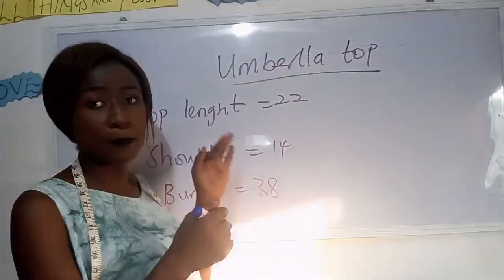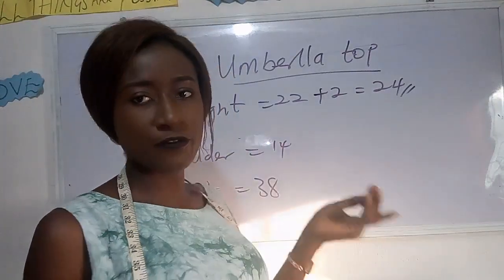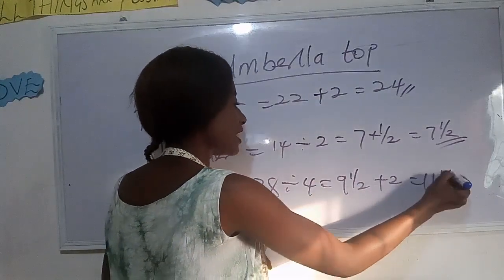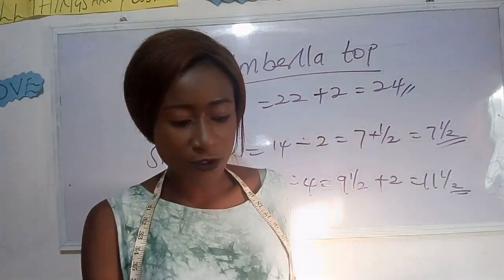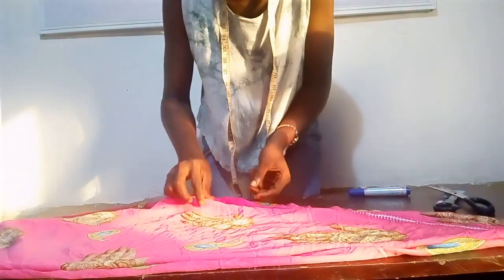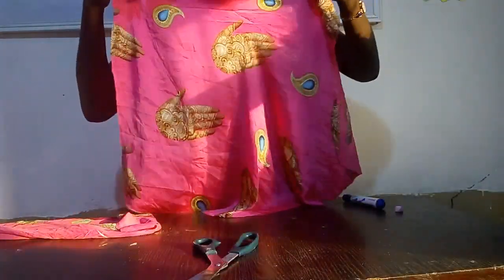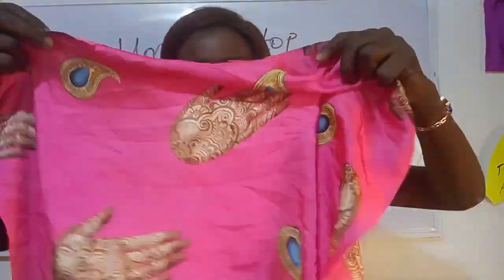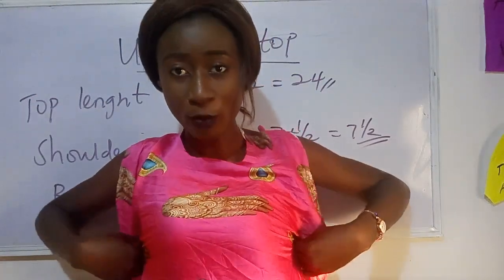How to cut umbrella dress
A designer can also be a textile designer, that why i want to know your opinions if you want to learn tie and die on this platform.

This video will enligten you on how to cut umbrella dress .
Let be friends
Facebook.. sewing is fun by TG desigjs
Instagram. @thankgod_ design

Join us for training.. Online and onsite